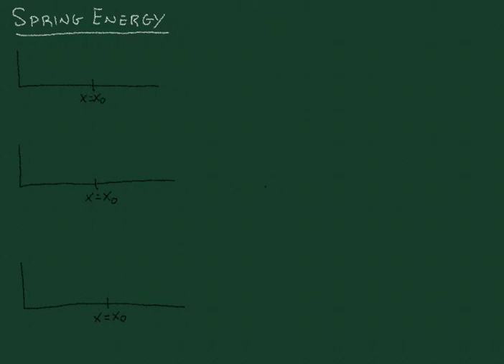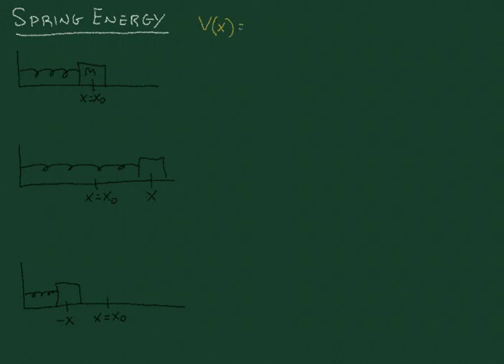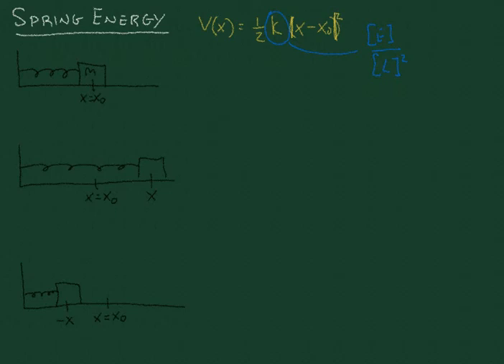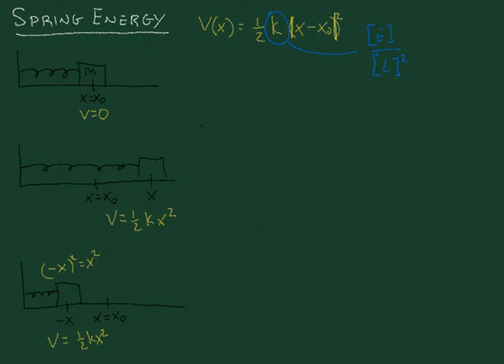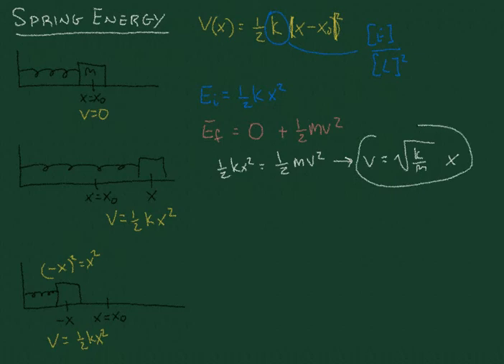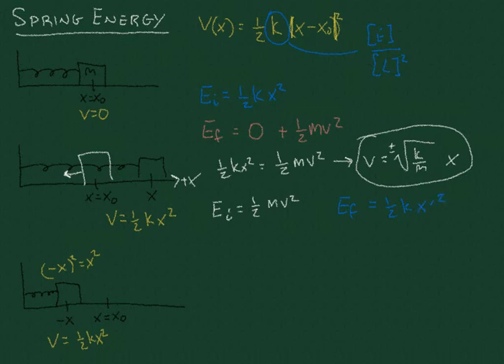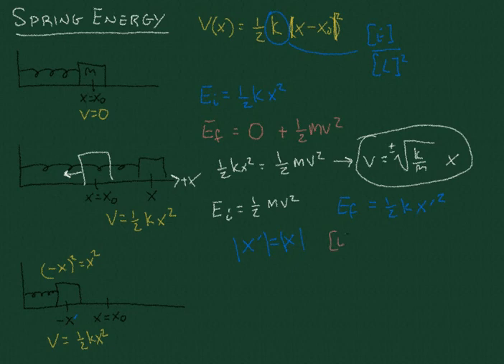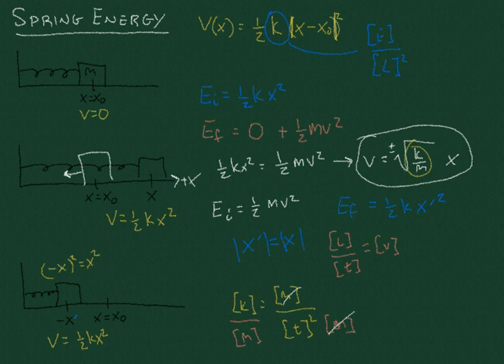5-8 Spring Energy